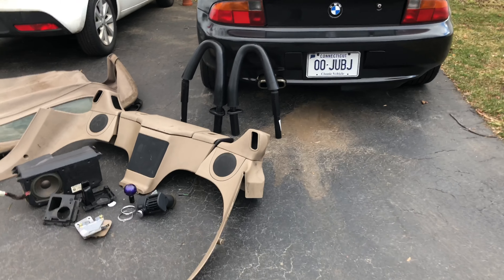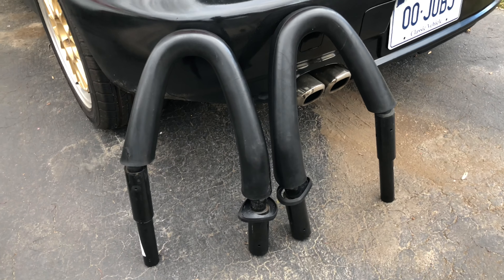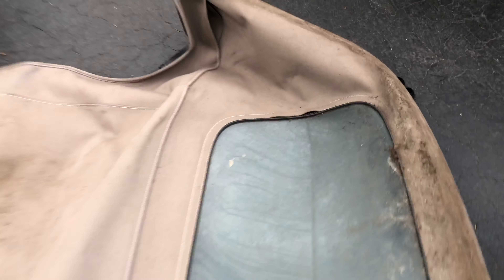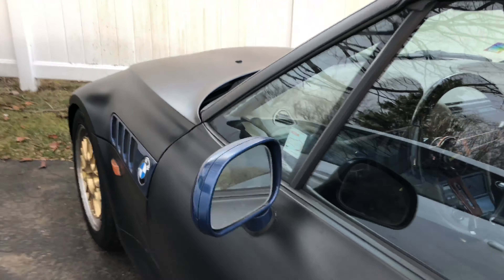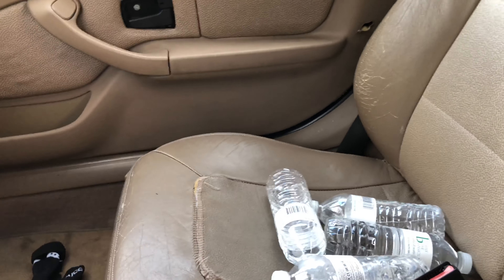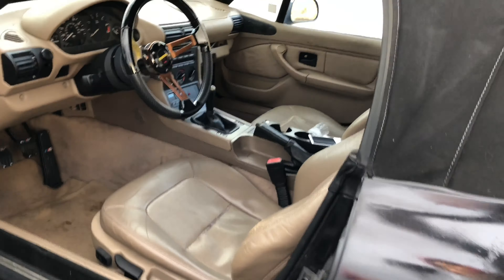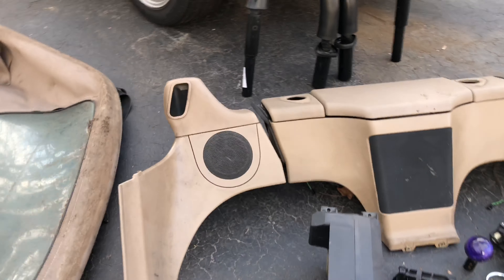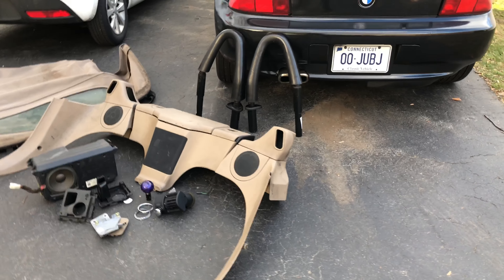BMW Z3 (1996-2002) Parts for sale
Starting off the year with good vibes! Message me or comment if interested in any Z3 parts you saw!